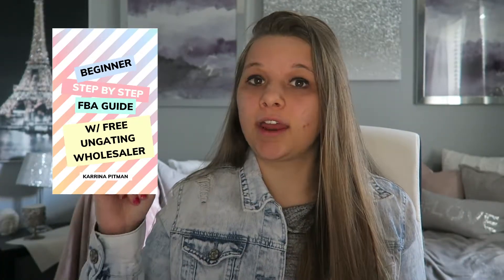How much can you have at an amazon warehouse? | Amazon fba for beginners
Free Beginner guide w/ ungating wholesaler!

0:00 Intro
0:14 Free beginner guide
0:38 Previous storage limits
1:00 New Storage limit update
1:18 Where to locate your storage limit
2:24 How often it can change
3:02 Outro

Share your own knowledge online!

This video may contain affiliate links, which means I may receive a commission for purchases made through my links.This video is no shape or form financial advice, it is strictly intended for entertainment purposes only.